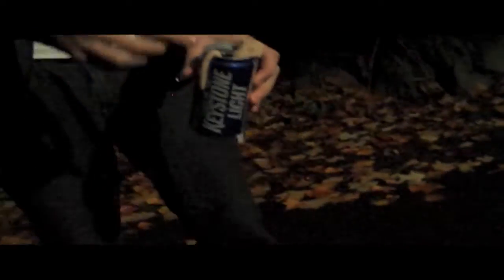Rcandy In A Beer Can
Coming to you with another Rcandy can video...cept this one isn't in a strong soup can but a flimsy Keystone Light can